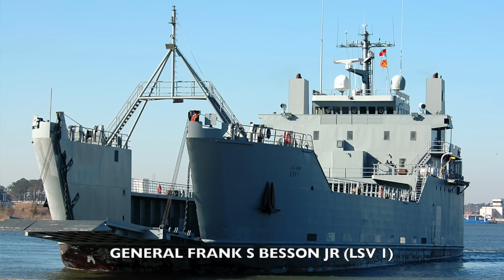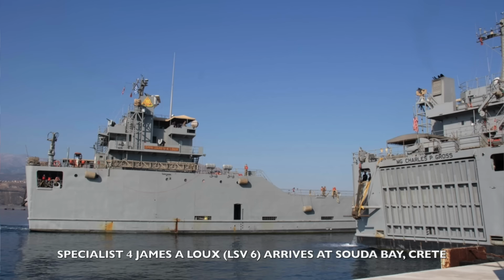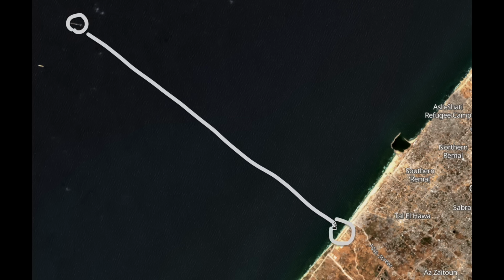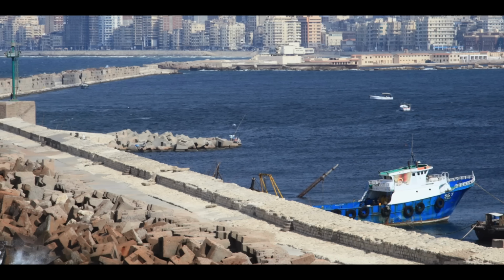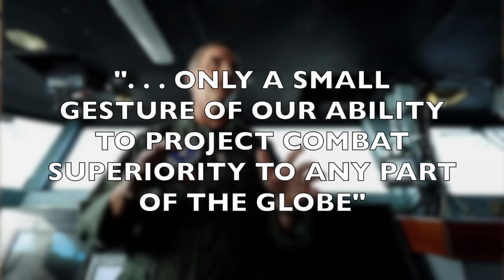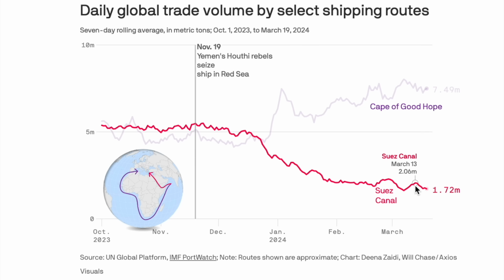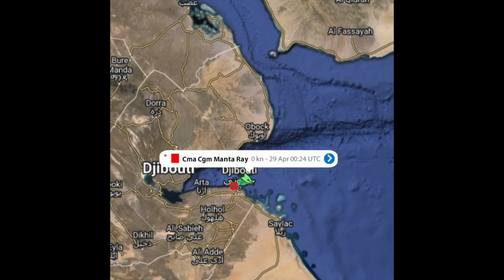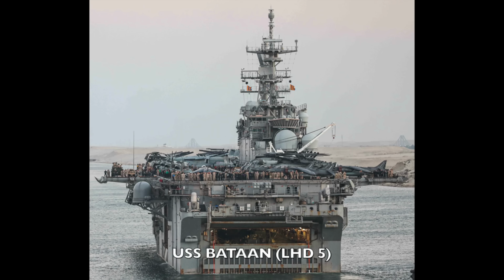Houthis Declare Victory as American Carrier Leaves the Red Sea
Maritime expert Sal Mercogliano, host of the "What's Going On With Shipping?" YouTube channel, returns to discuss the latest around the Gaza Humanitarian Pier construction and what the movement of the USS Dwight D Eisenhower from the Red Sea to the Mediterranean Sea means for the ongoing battle with the Houthis in Yemen as they continue to attack commercial shipping.

Buy one or all three of the books in the PUNK'S TRILOGY, Ward's popular first three novels about life a Tomcat squadron,

And as an audiobook here:

PUNK'S WING
PUNK'S FIGHT